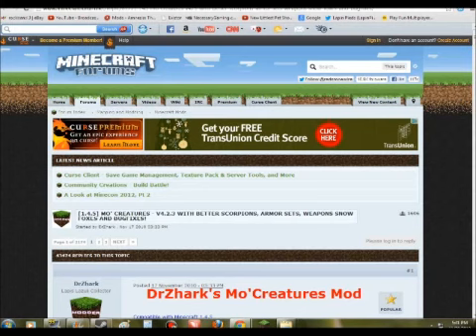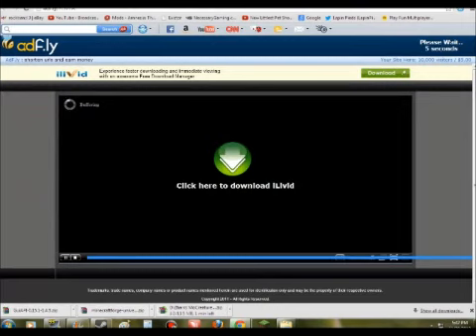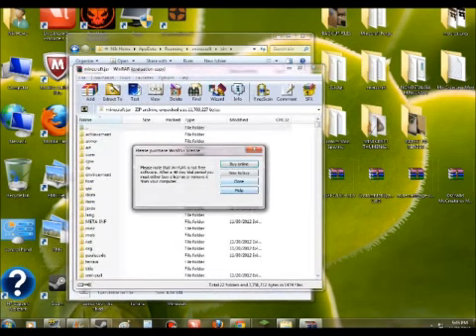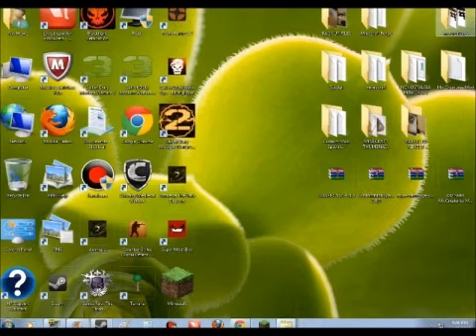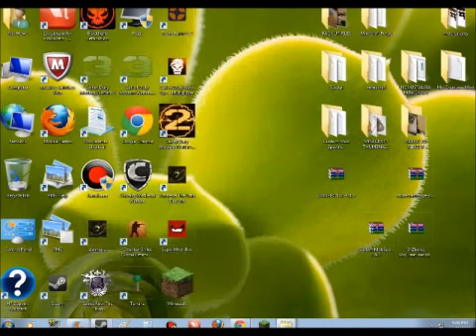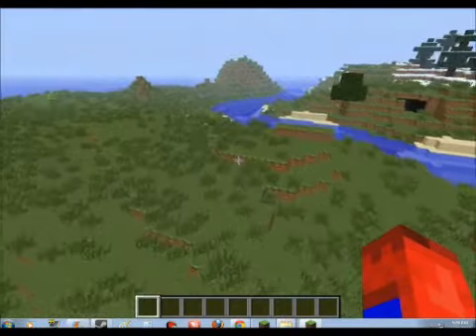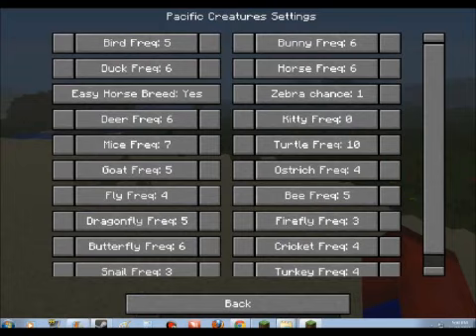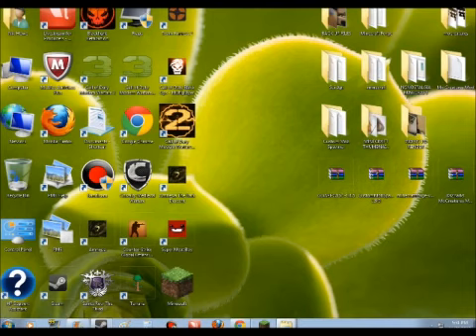HOW TO INSTALL MO CREATURES MOD